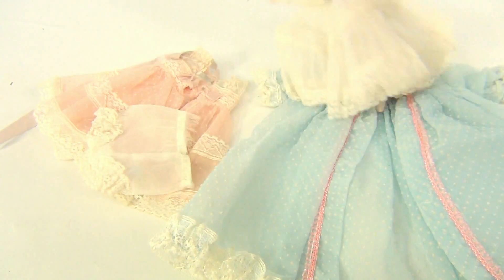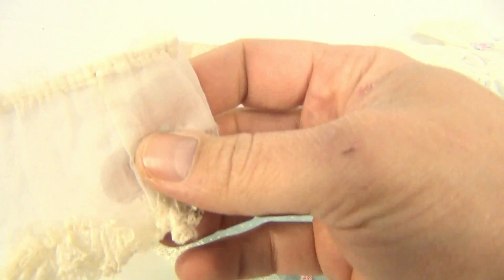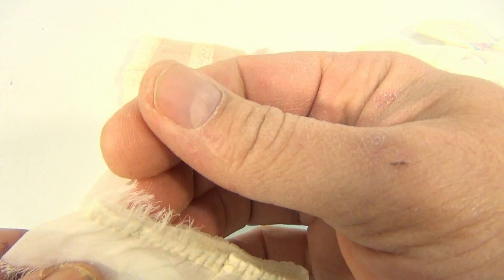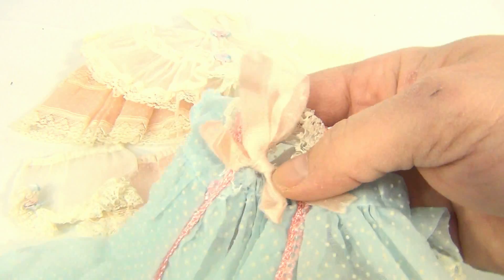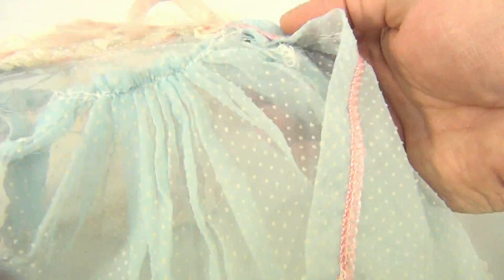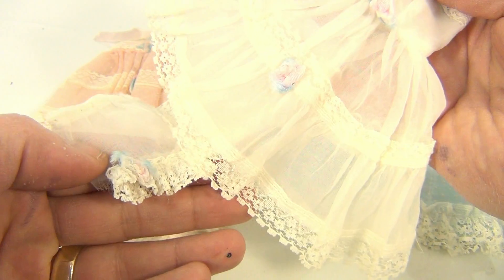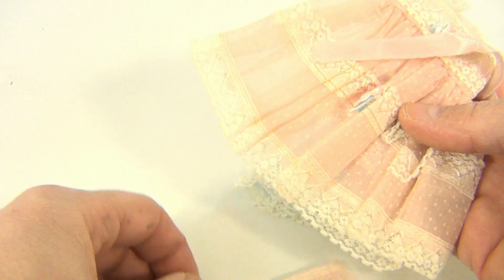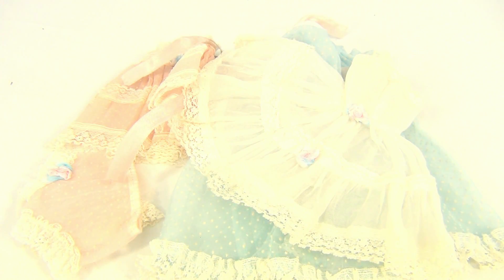Vintage 1960's Mattel Barbie Lot of Night Gowns Sleep Garments - Nighties